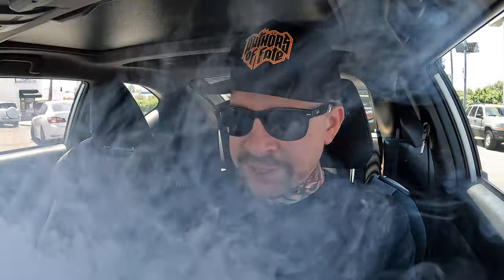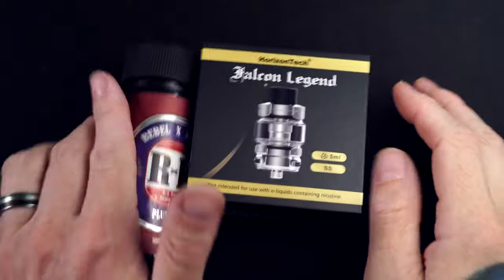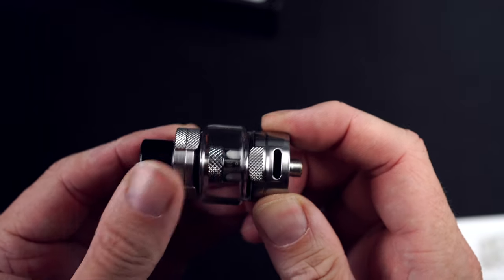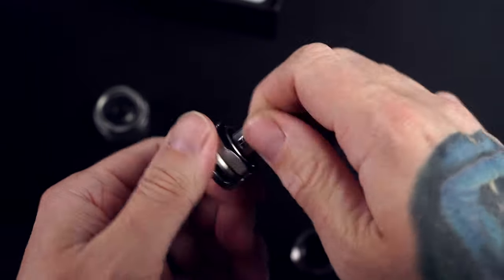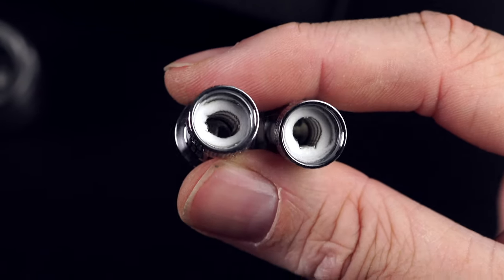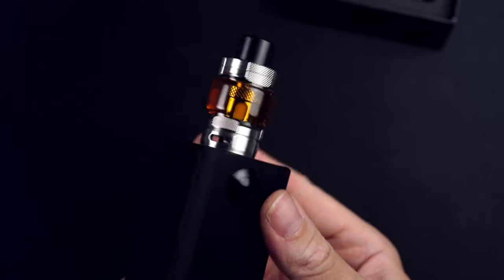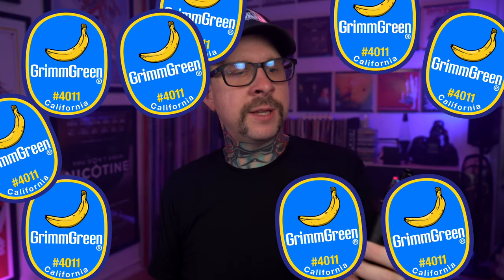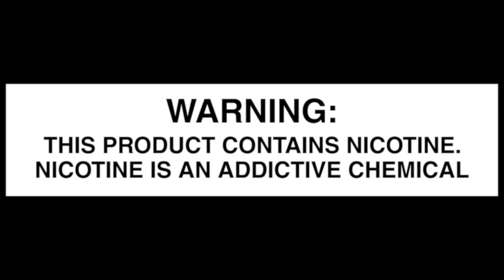The Falcon Legend Does A Lot Very Right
Like I said... The Falcon Legend does a LOT very very right.  Crispy, flavorful, warm coil heads.  Solid construction, solid fit and finish.  I love the freaking knurling on this thing for some reason.  The airflow on the Falcon Legend is where the wheels start getting loose.  I think the name is well deserved and I hope the inevitable Falcon Legend LE will have honeycomb airflow because this flavor slaps too hard to have cruddy loud airflow.

Boosh more science 9,000